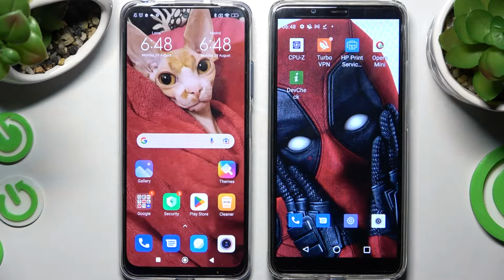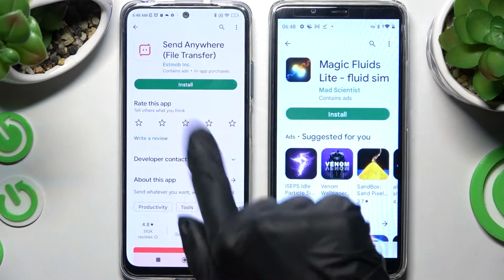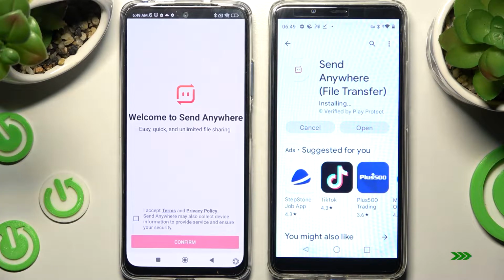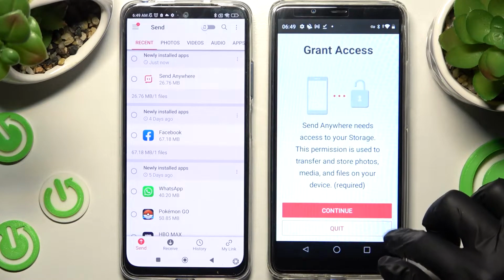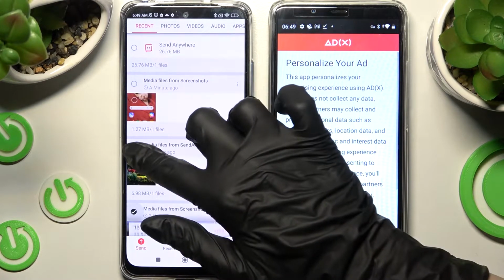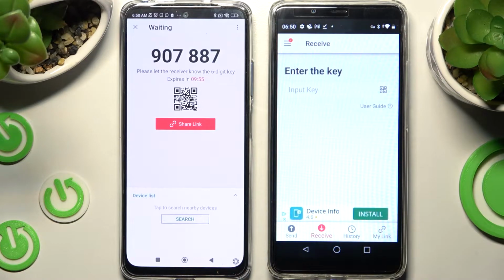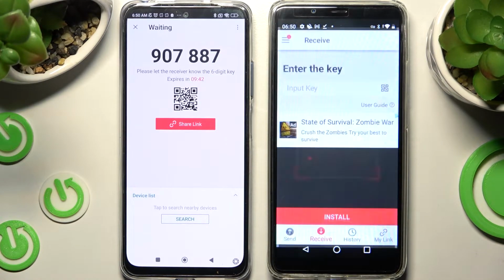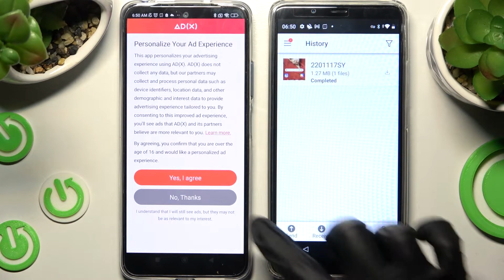How to Transfer Files from XIAOMI Device to CUBOT Note 9 – Send Anywhere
If you’re wondering how to transfer files from XIAOMI device to your CUBOT Note 9, then here we are coming to show you! In above tutorial we’d like to show how by using the Send Anywhere app you’re able to transfer files from one device to another. So let’s follow all shown steps and successfully transfer files.

How to use Send Anywhere app in XIAOMI device? How to send files from XIAOMI to CUBOT Note 9? How to download Send Anywhere on XIAOMI device? How to transfer files using Send Anywhere app? How to share data between CUBOT Note 9 and XIAOMI device using Send Anywhere App? How to send data from XIAOMI device to CUBOT Note 9?